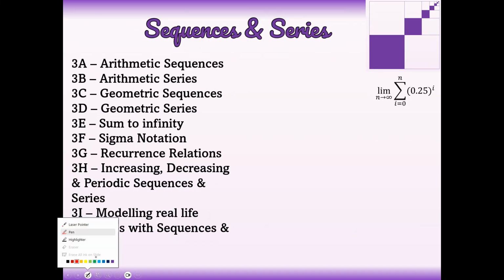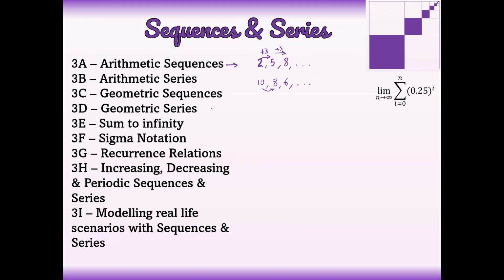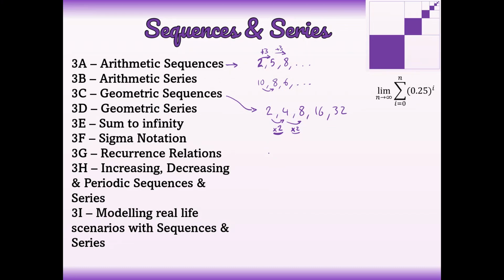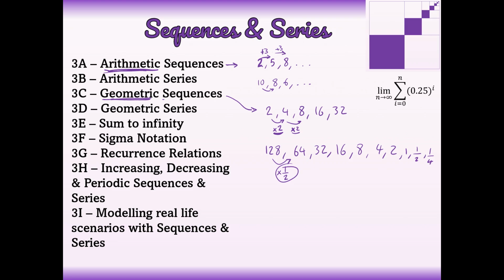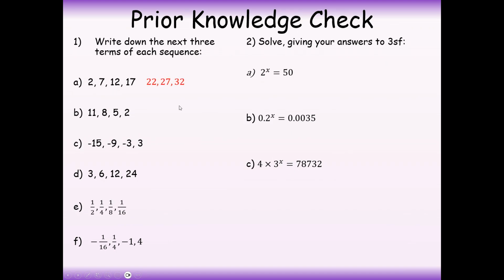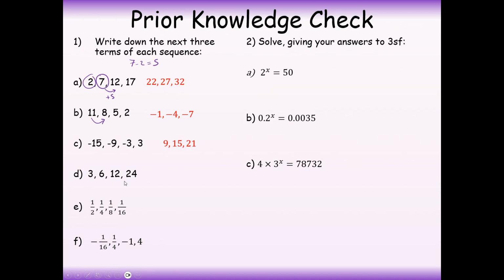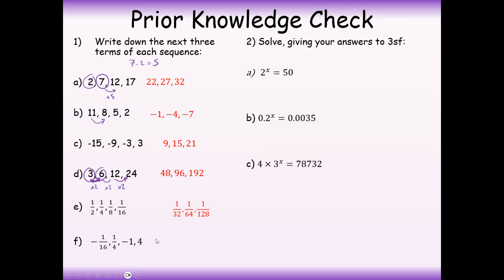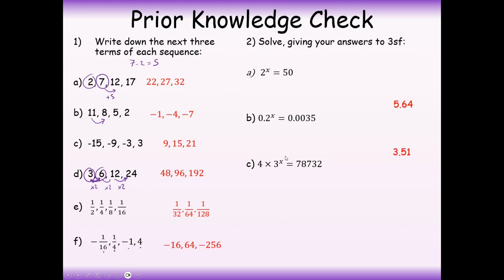A2 Pure Mathematics - Understanding Sequences and Series